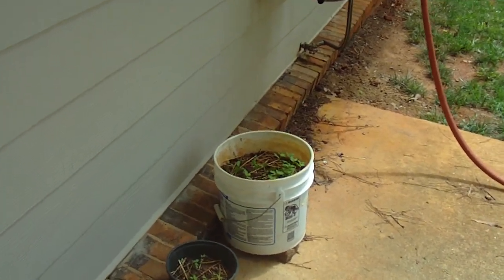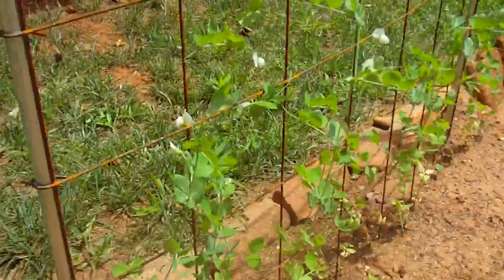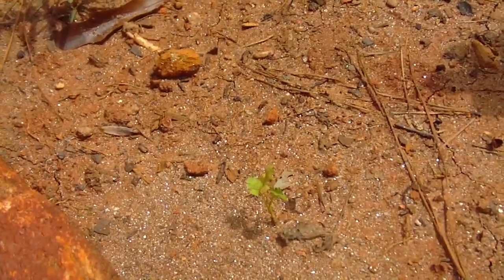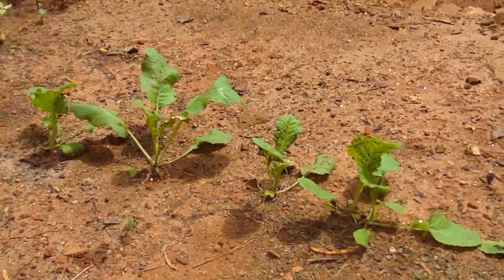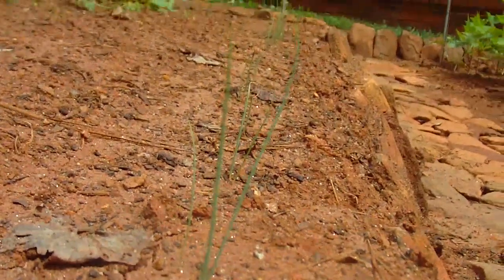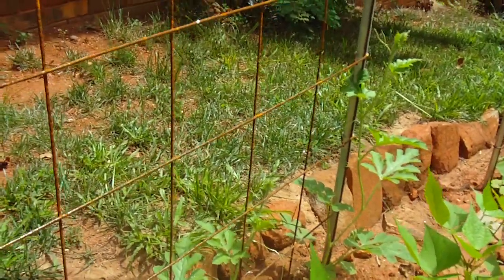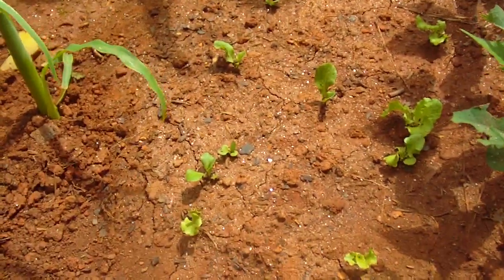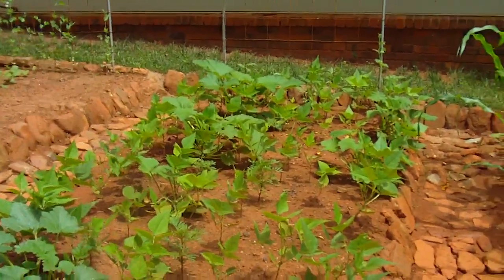Mint, Lemon balm, and terrace garden update late July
28 July 2011. Cucumber, watermelon, and peas climbing the new trellises. Corn over three feet tall now. Black beans and squash filling in. Some onion, parsnip, turnip, swiss chard, peanuts and herbs doing their thing.